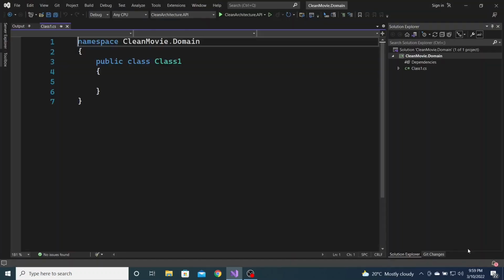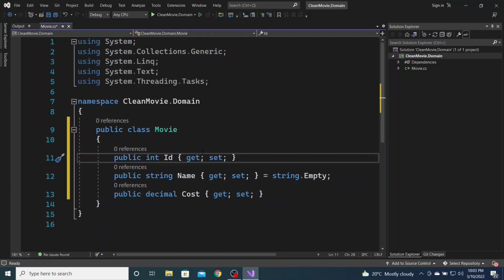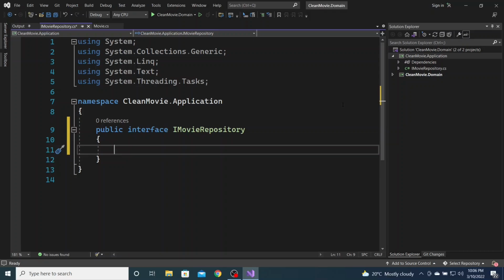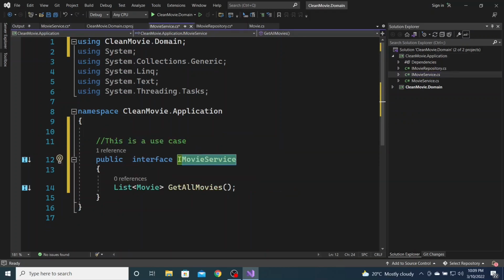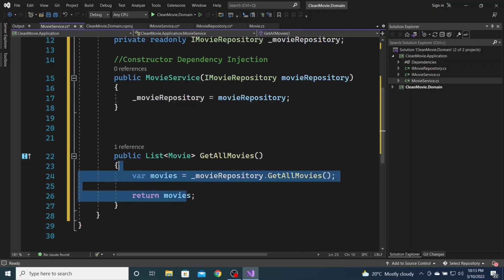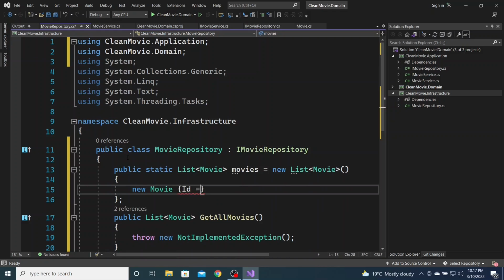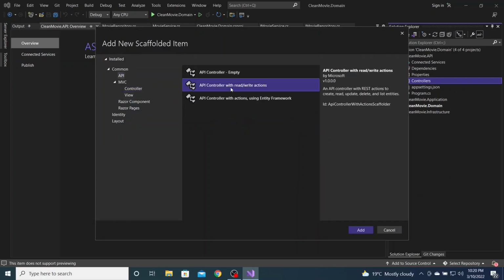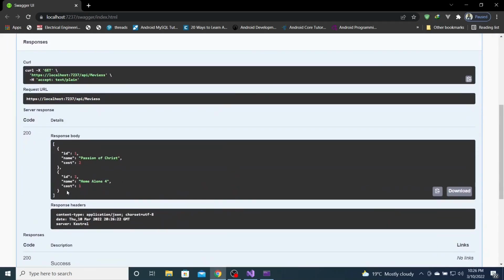Clean Architecture Dot Net 6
Clean Architecture is a concept that has been around for many years. Having gone through many clean architecture templates online, most of the are not beginner friendly. In this video we go through a step by step process of creating a clean architecture template.

By the end of this course series you will comfortable and confident enough to embark on your next project or land that dream job.

3. Dependency Injection

4. .NET Core 7 Complete API

Video Links

6. Data Transfer Object with AutoMapper (Object to Object Mapper) | ASP.NET Core 6 REST API 2022

⏲Course Outline⏲

00:00 introduction
01:27 Creating an ASP.NET Core 6 Domain Class Library Project  in Visual Studio 2022
07:00 Creating an ASP.NET Core 6 Application Class Library Project in Visual Studio 2022
18:00 Creating an ASP.NET Core 6 Infrastructure Class Library Project in Visual Studio 2022
22:30 Creating an ASP.NET Core 6 API Project in Visual Studio 2022
27:53 Closing remarks and call to action

My name is Simuzeche Kaluwa and on this channel I will show you how to build APIs and how you can implement API management and API security within an API Gateway environment that supports continuous delivery and continuous integration.